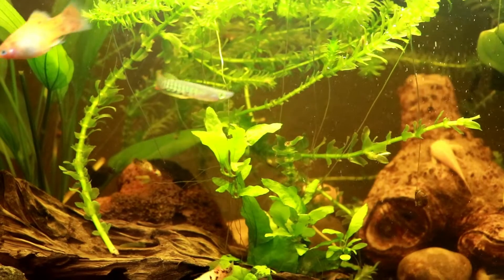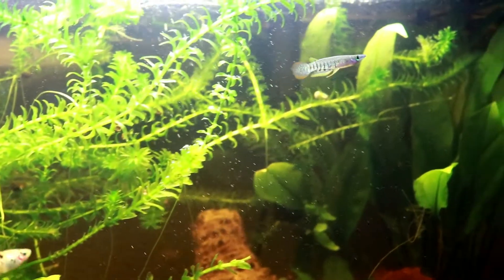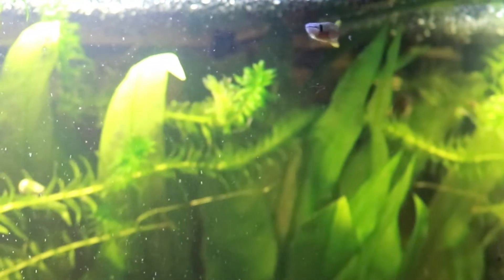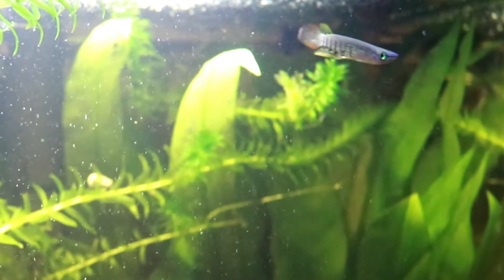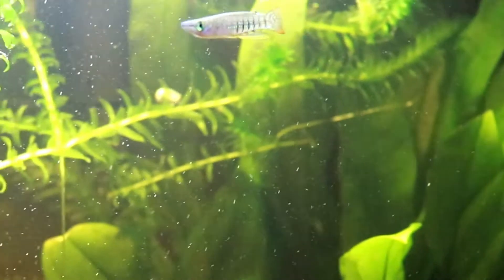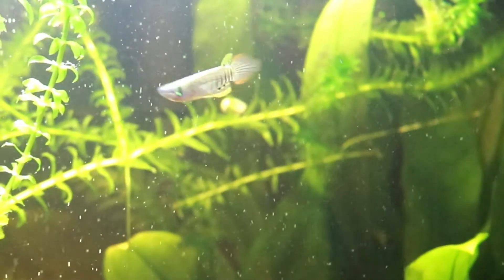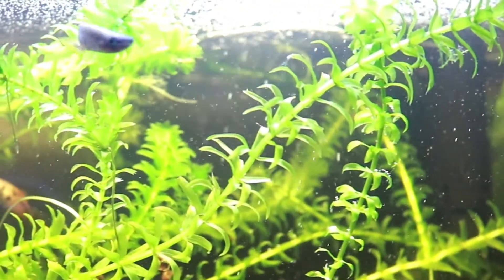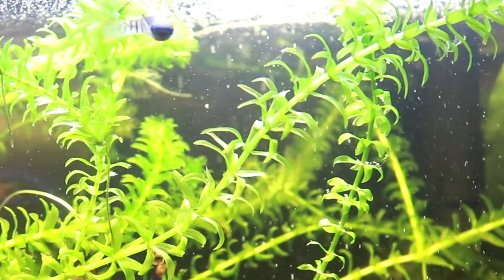Golden Wonder Killifish | Basic Care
Golden Wonder Killifish Species Spotlight

Golden Wonders are a captive bred color morph of the striped panchax.  They can live up to 4 years and reach  about 4 inches in size.

Tank Set Up
20 gallon minimum
pH 6-7/5
Temp 72-77 degrees Fahrenheit (22-25 Celsius)
Low lighting or floating plants
Tank mates need to be peaceful fish of similar size

Diet
Live food. Such as: Daphnia, Bloodworms, Tubifex worms, and Brineshrimp
Frozen food such as: Daphnia, Bloodworms, Tubifex worms, Brineshrimp
A high quality high protein pellet

I post new videos here every Tuesday and Friday.